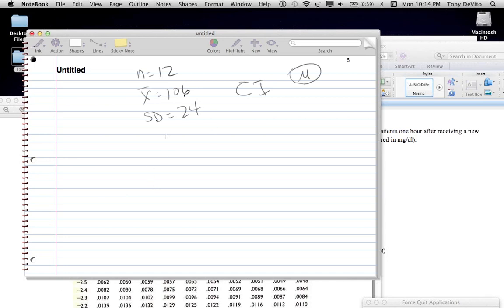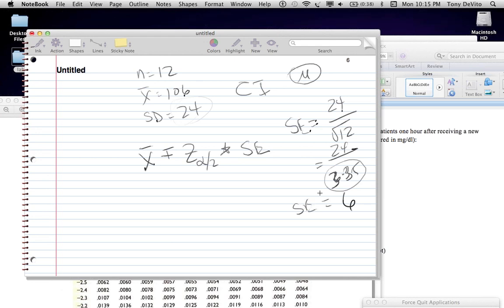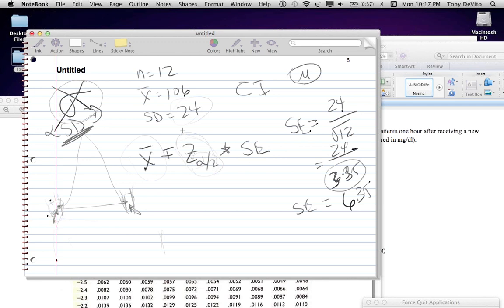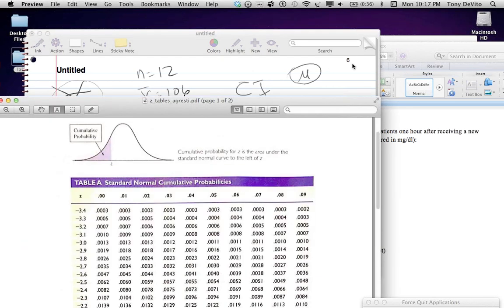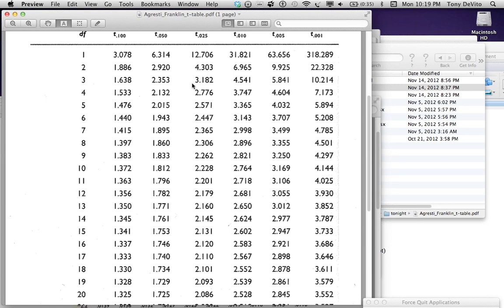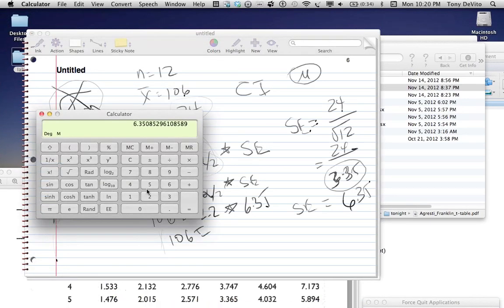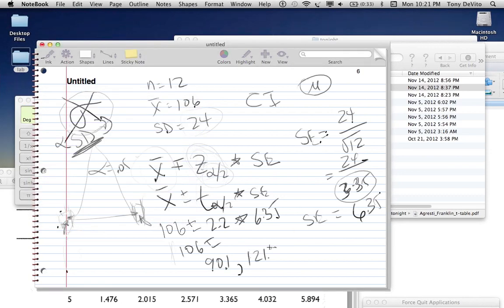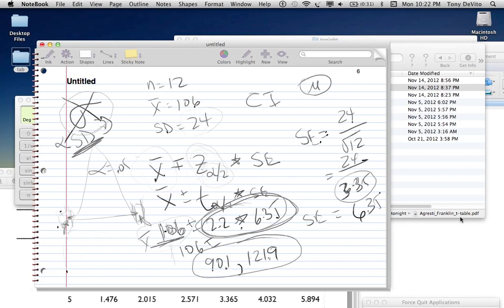PH750 Review for Exam 2 Session 1 Part 3